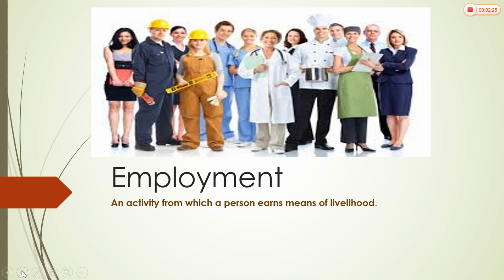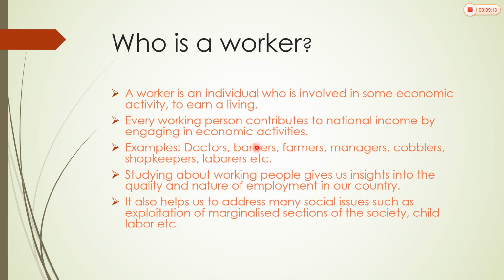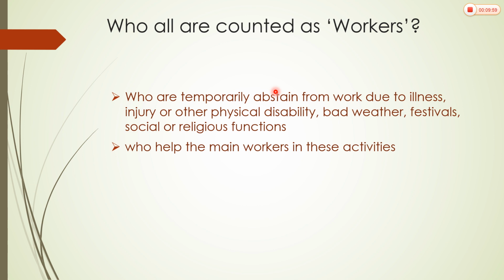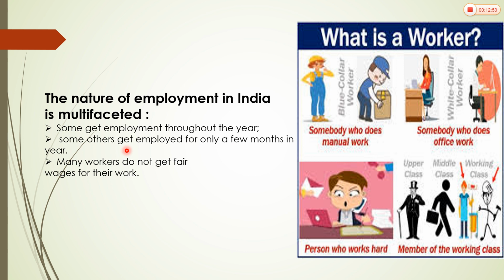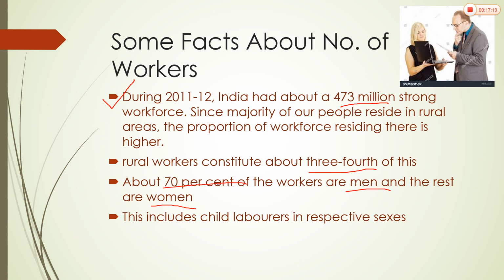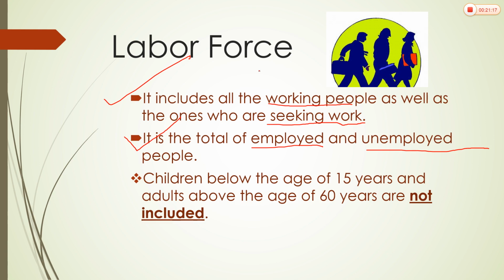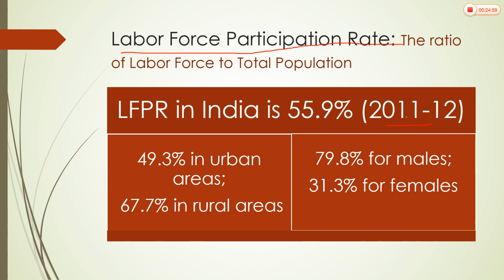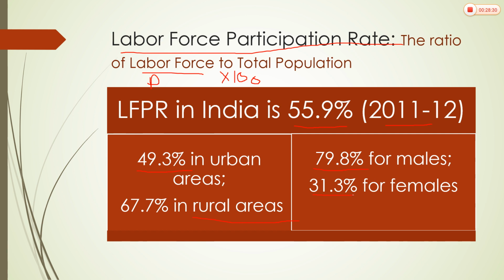Employment- Part 1|Workers, Labor Force, Labor Force Participation Rate| IED